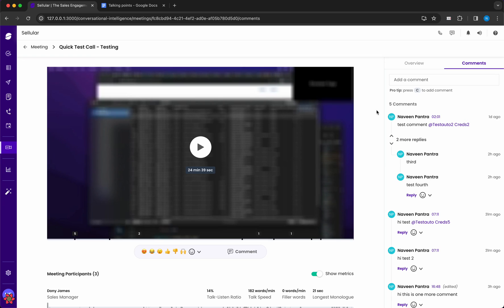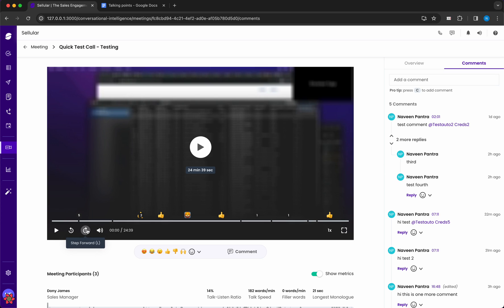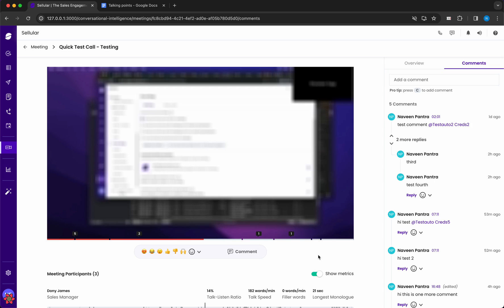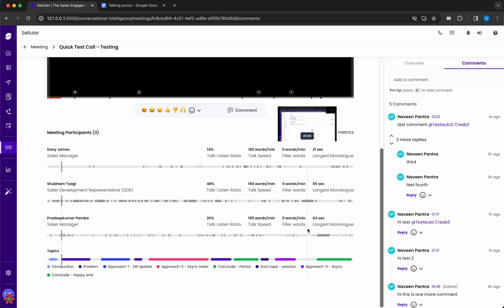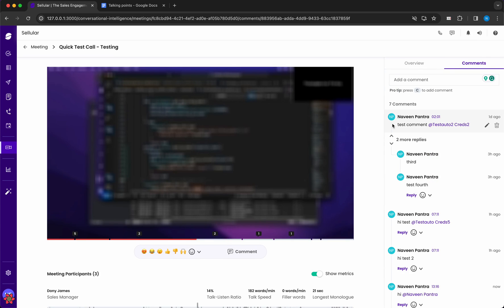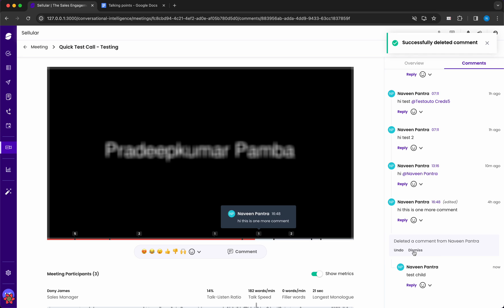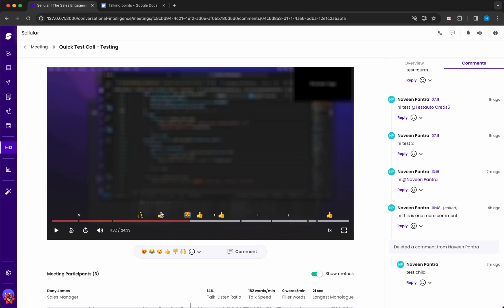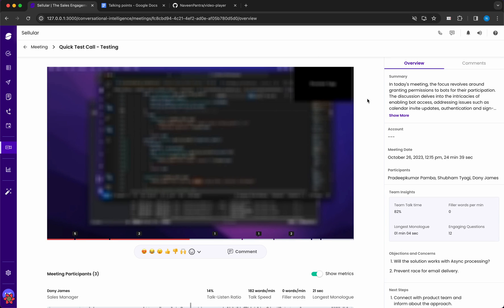Video Player | React | Custom controls | comments | chapters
A custom video player implemented in React.js.
1. Custome video player controls using HTML5 Video element DOM APIs.
2. Video participant's timeline - Sync with video timeline and two-way timeline control with video.
3. Comment at a particular timestamp of the video and react with emoji too.
4. Comment thread with one-level nesting.
5. Timeline thumbnails for seeking and scrubbing.
6. Keyboard controls.
7. Mention the user in the comment.
8. Comment editor inline with video player to be easy on full-screen commenting.
9. Auto open of comments in timeline based of proximity(-5s to +4s) of video current time.
10. Reveal animation for reaction on current time proximity of -2s.
11. Participants talk time visualization.
12. Topics timeline and seek to topic start time.